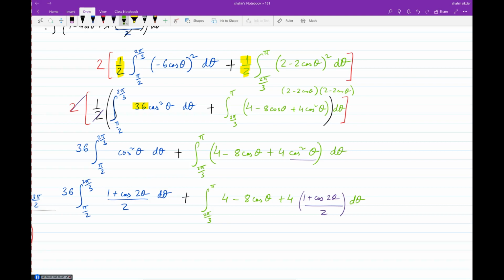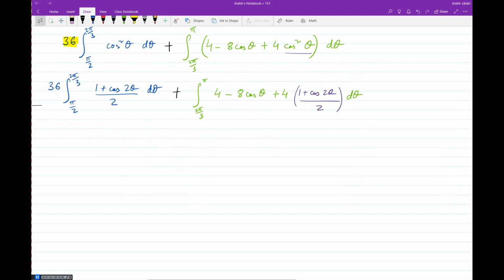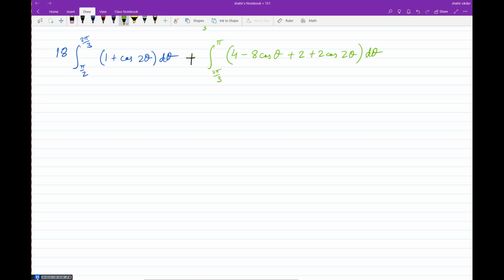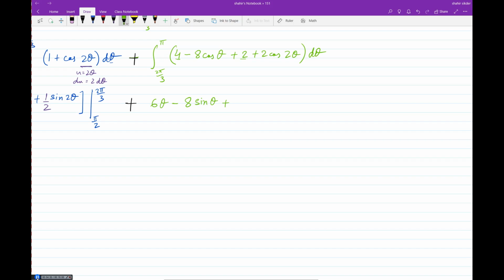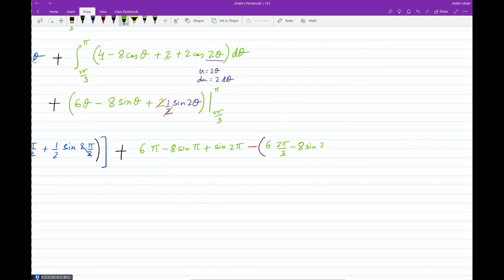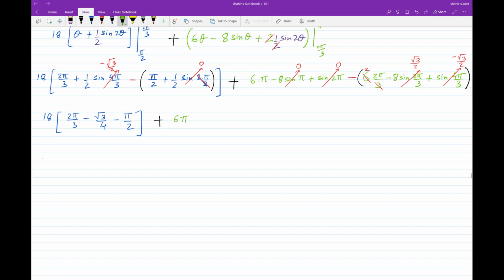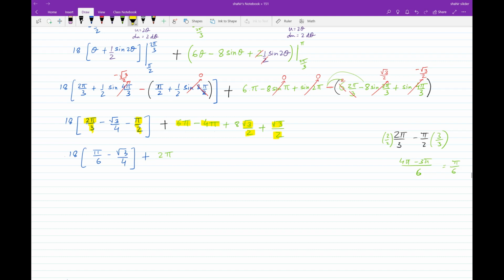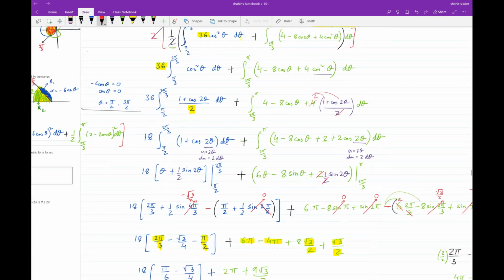Solution for Ex- 4